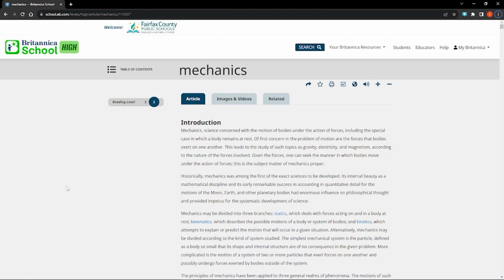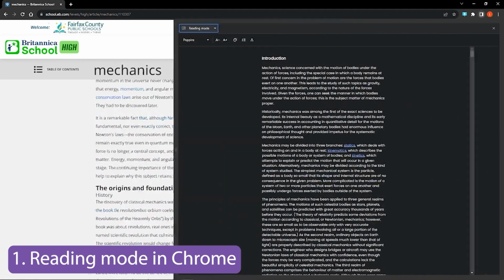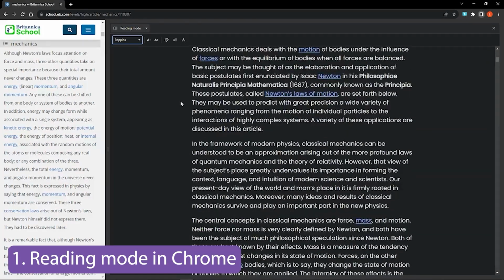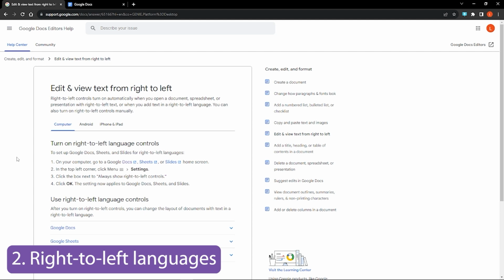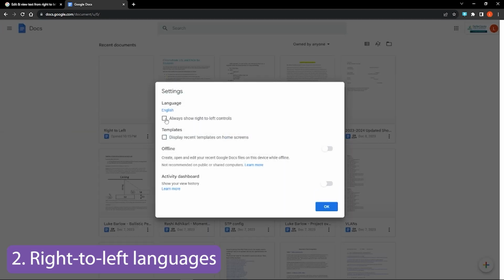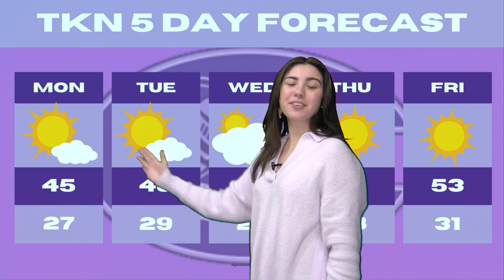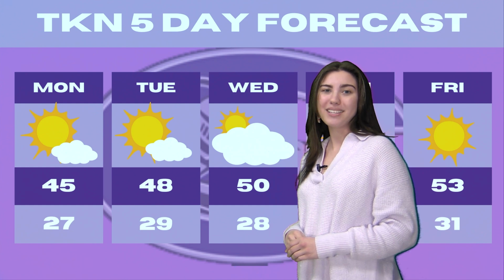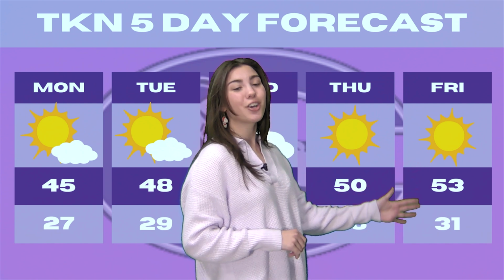12/11/23 | Weather + Tech-Tips